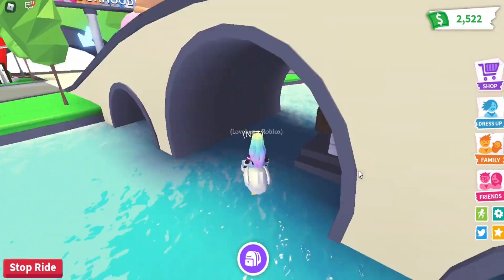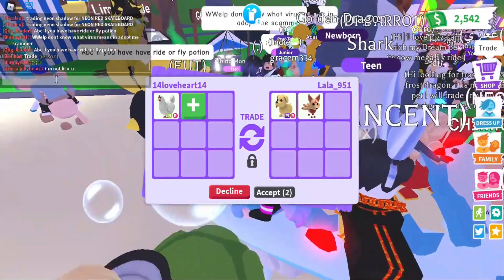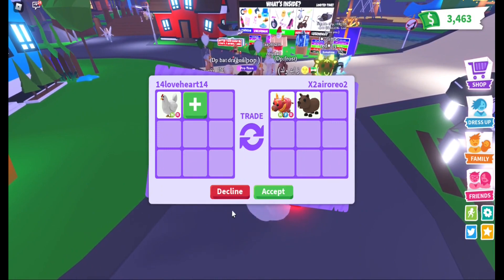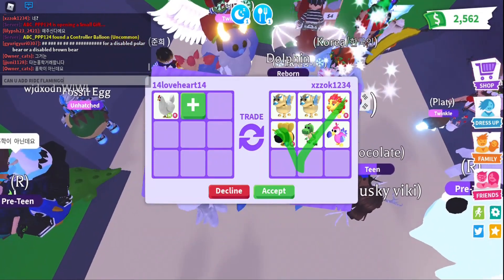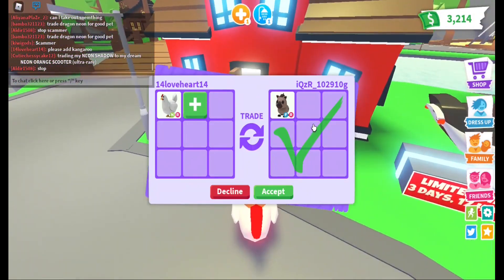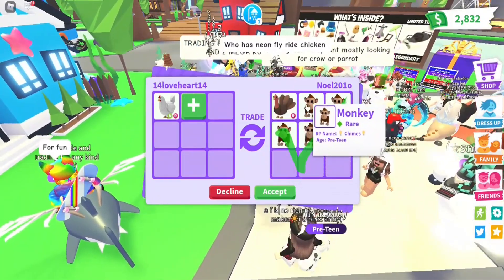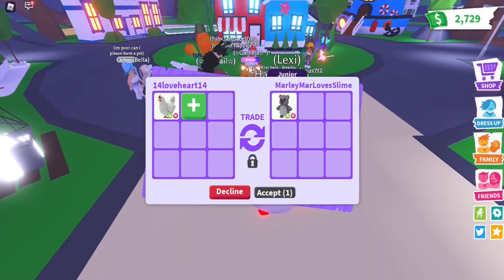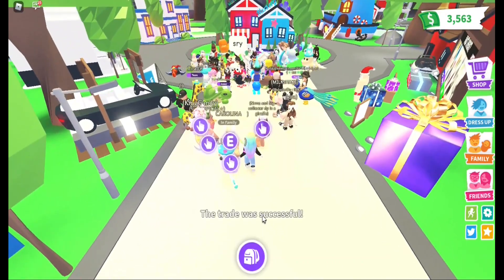What People Trade For NEON CHICKEN *I ACCEPTED THE OFFER* 🐔 Adopt Me - Roblox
Hello Lovehsines! How are you all doing? Thank you so much for all the love and support. I am forever grateful 🤗